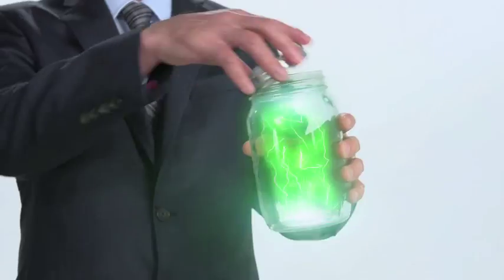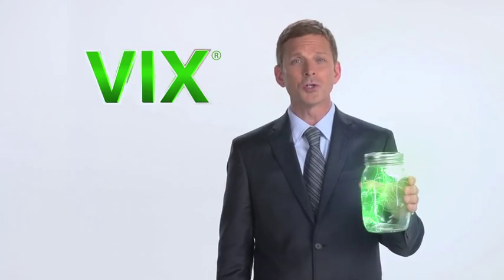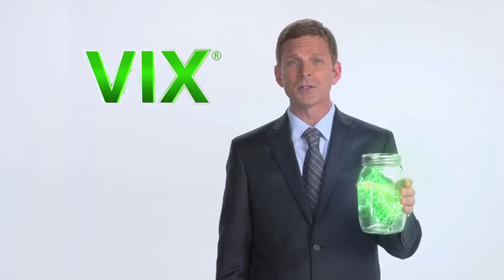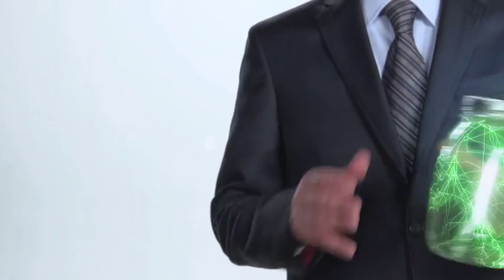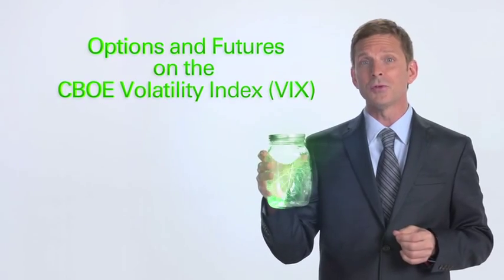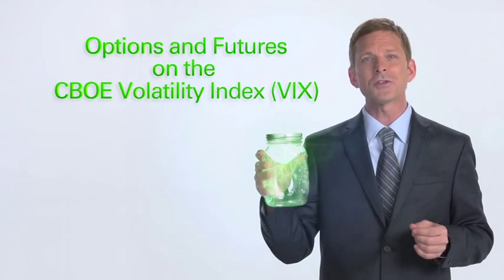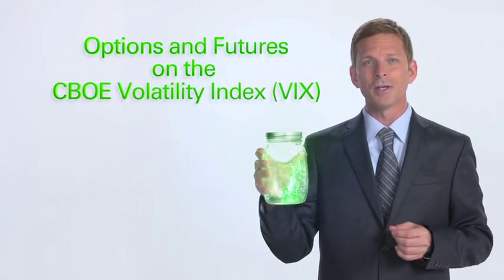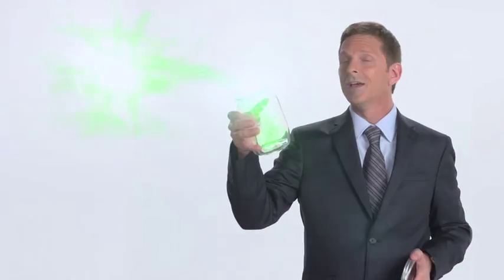CBOE "Lightning In A Jar"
Live Action and Animation created for CBOE for "Lightning in a Jar"